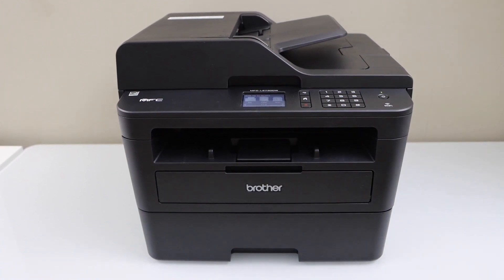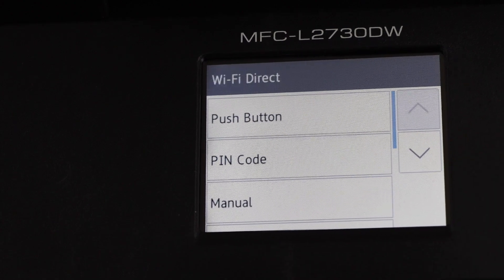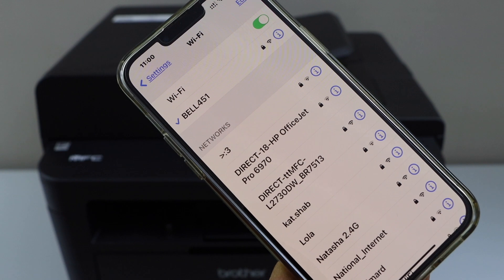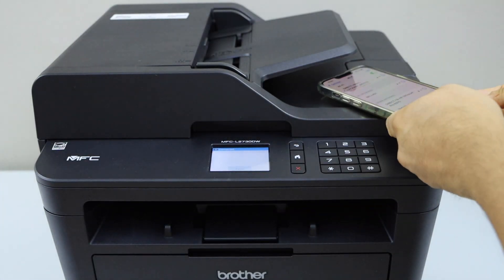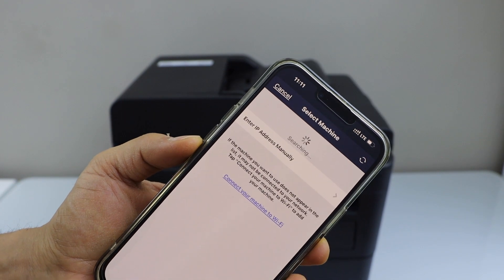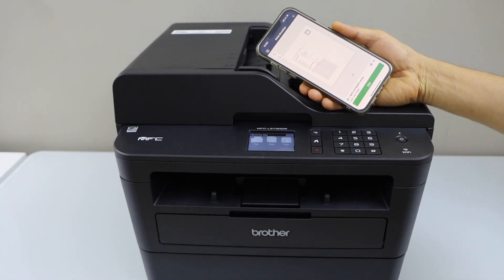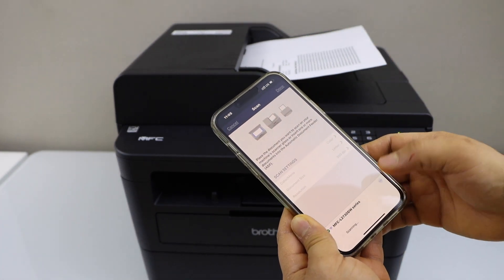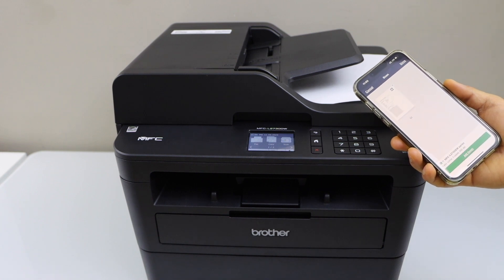Brother MFC-L2730dw WiFi Direct Setup, Add In SmartPhone, Direct Printing & Scanning.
This video reviews the wireless setup of your Brother MFC-L2730DW All-in-one Laser printer using the WiFi Direct Setup method and your smartphone.